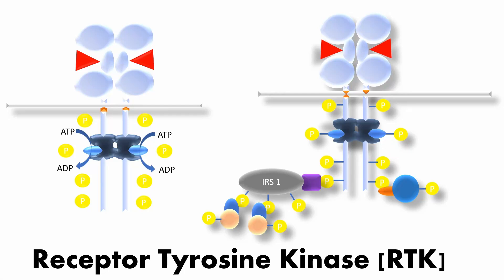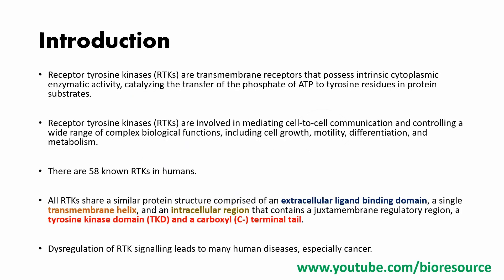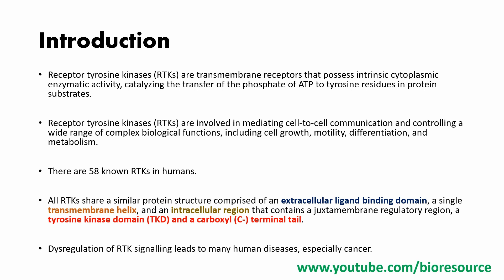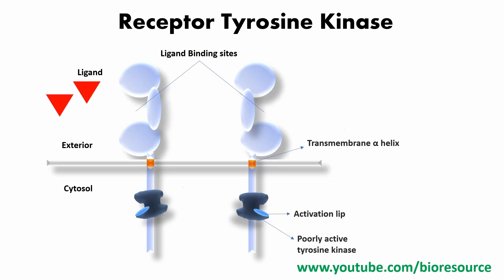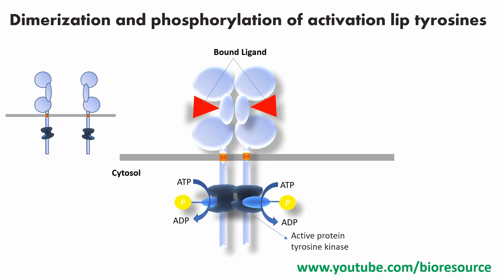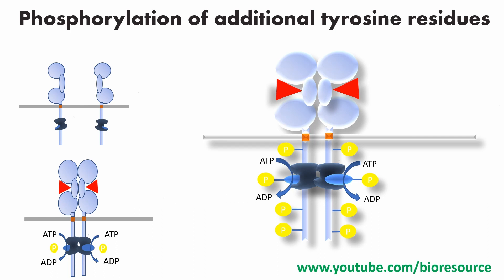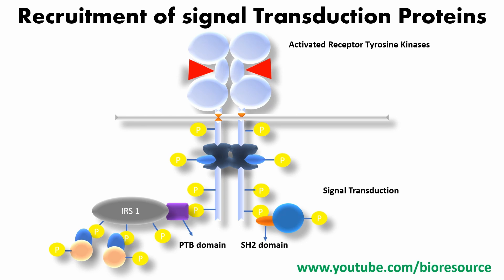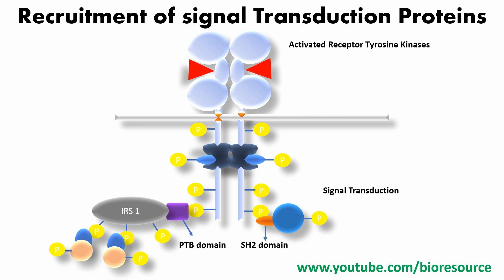Receptor Tyrosine Kinases - Structure & Functions in Signal Transduction - Simply Explained..!!!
This video explains about Receptor Tyrosine Kinases - Structure & Functions in Signal Transduction.

Receptor tyrosine kinases (RTKs) are transmembrane receptors that possess intrinsic cytoplasmic enzymatic activity, catalyzing the transfer of the phosphate of ATP to tyrosine residues in protein substrates.

Receptor tyrosine kinases (RTKs) are involved in mediating cell-to-cell communication and controlling a wide range of complex biological functions, including cell growth, motility, differentiation, and metabolism.

There are 58 known RTKs in humans.

All RTKs share a similar protein structure comprised of an extracellular ligand binding domain, a single transmembrane helix, and an intracellular region that contains a juxtamembrane regulatory region, a tyrosine kinase domain (TKD) and a carboxyl (C-) terminal tail.

Dysregulation of RTK signalling leads to many human diseases, especially cancer.